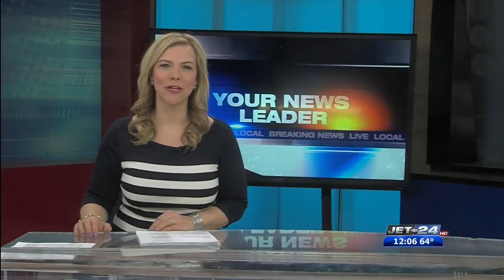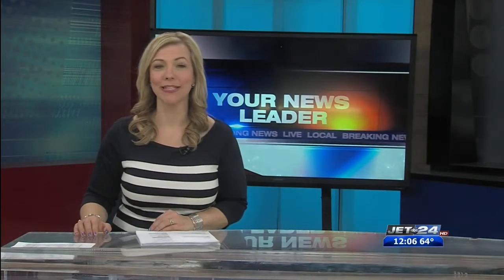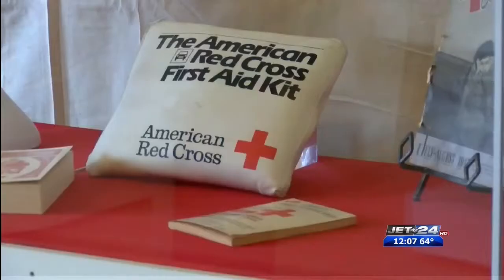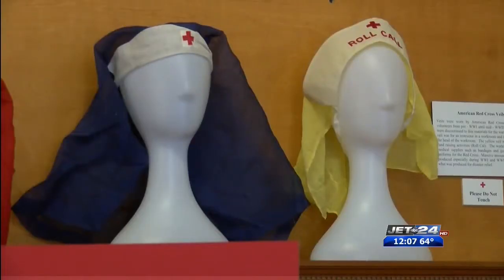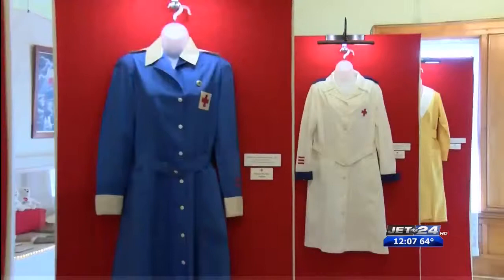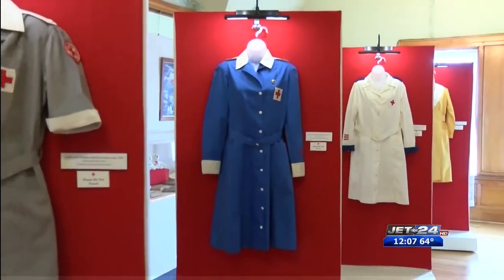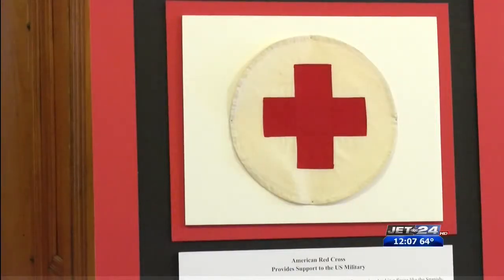Red Cross Exhibit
From wrap-around dresses worn during the 1920's by Red Cross volunteers to bonnets worn by the Red Cross ladies, they're all on display at the Watson-Curtze mansion.  03/14/2019